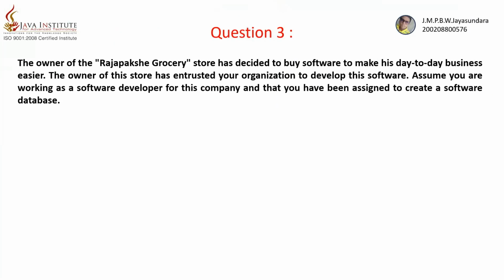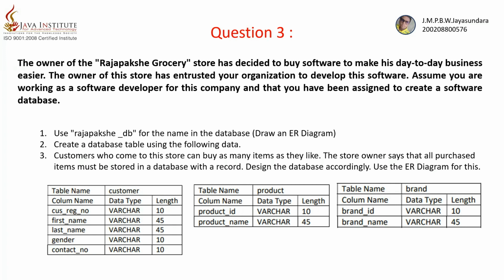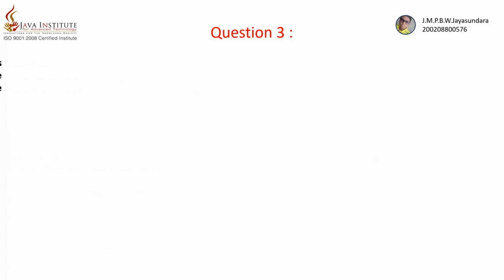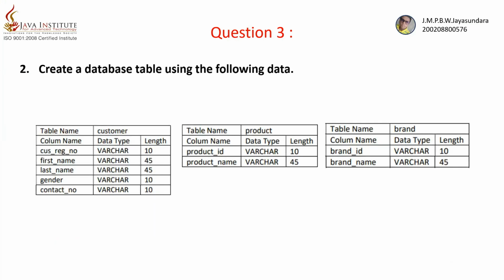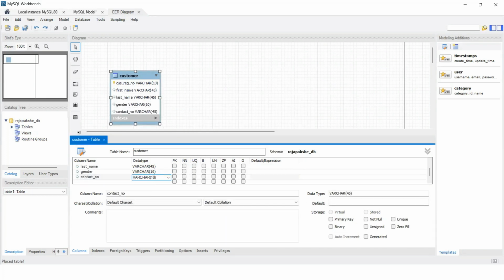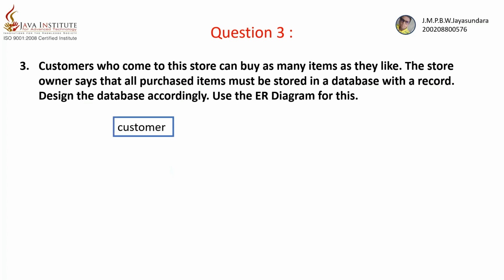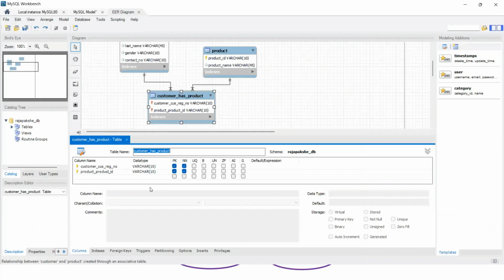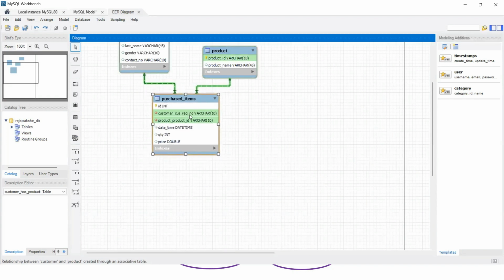QS 3 :- create a table, database and relationships (One-to-many)with MySql Workbench S/W